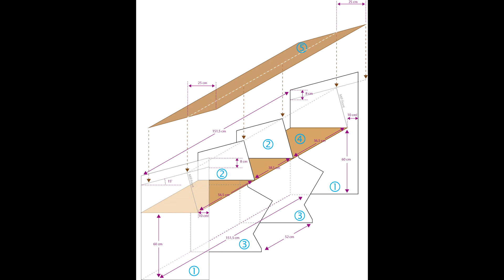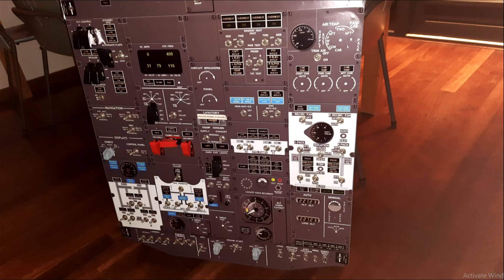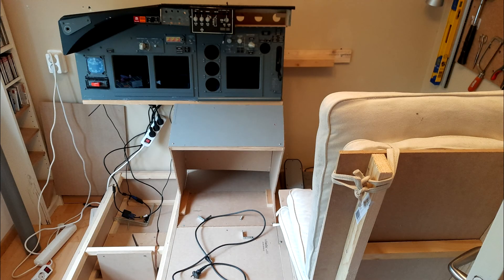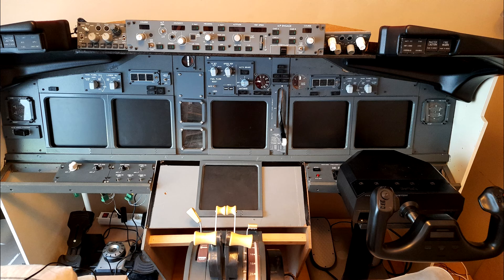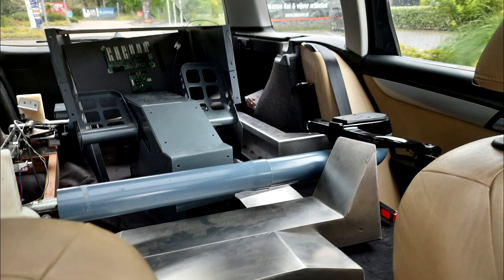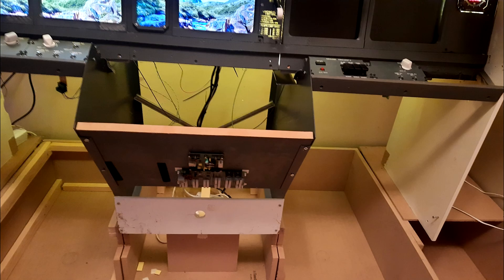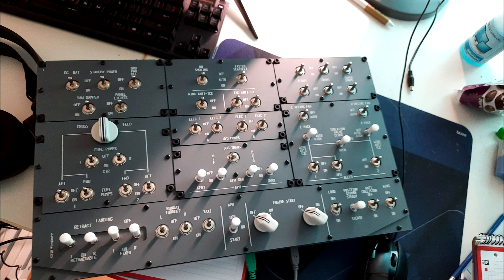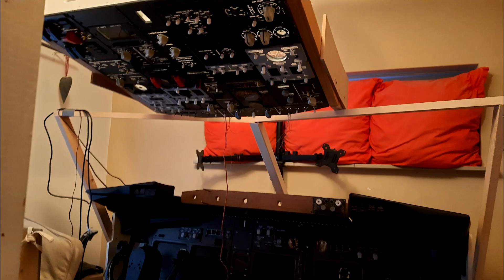737 Home Cockpit Build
I built my own Boeing 737 home simulator. This video shows the building progress.

Credits to Build A Boeing for his MIP Dimensions.
and to Markuspilot for Overhead dimensions